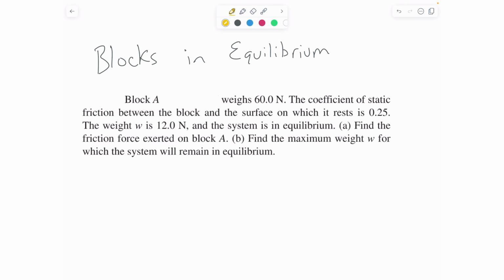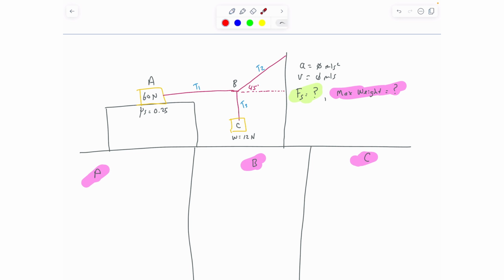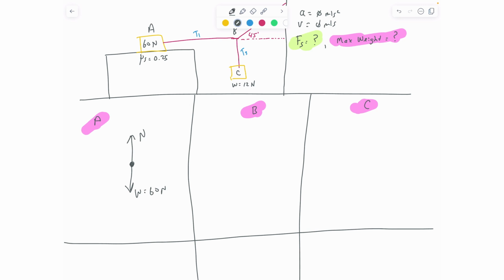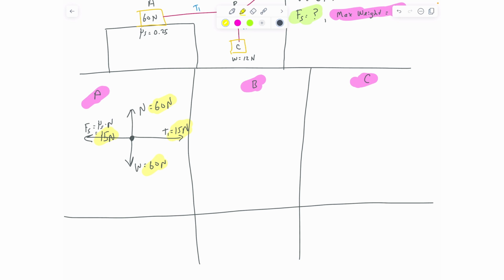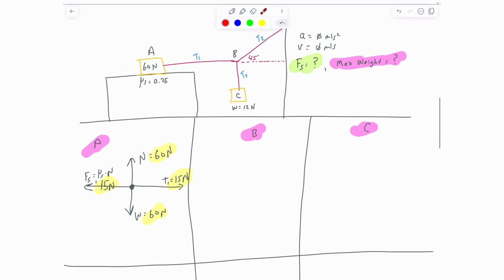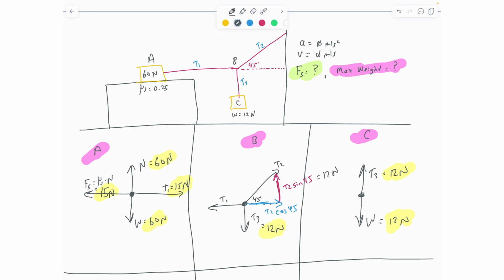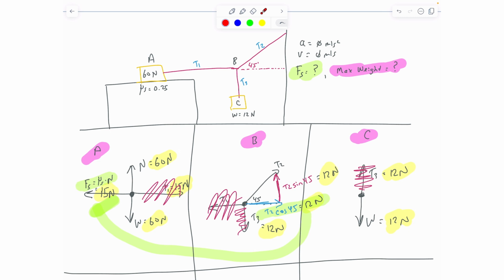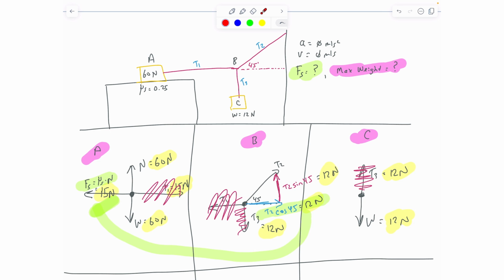Applied Newton, Part 5: Blocks in equilibrium.